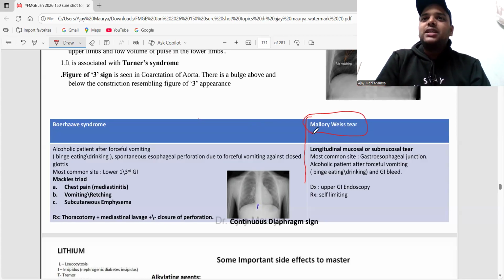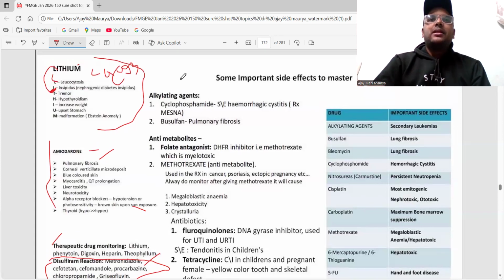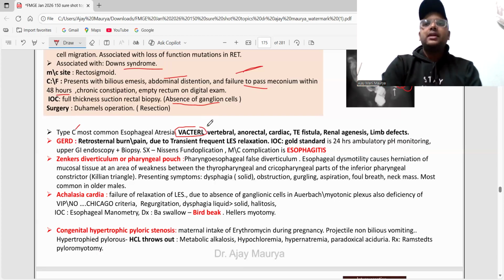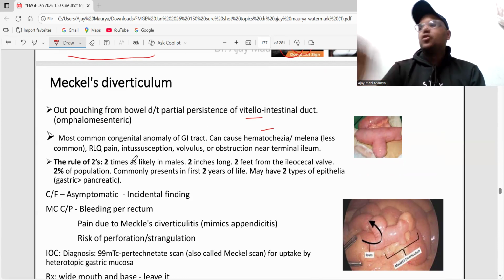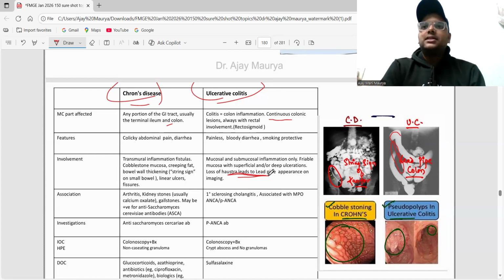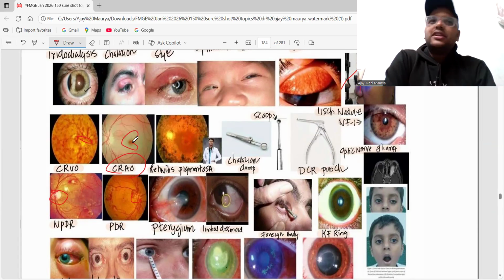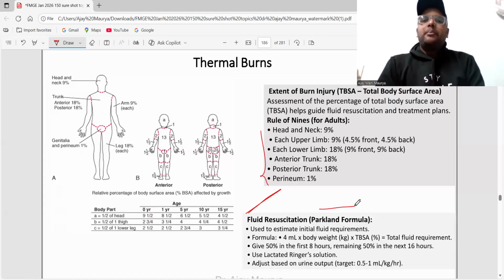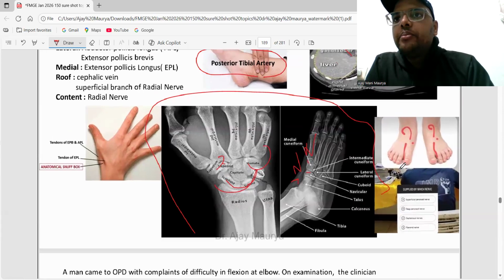FMGE 150 + SURE SHOT TOPICS FOR EXAM AND EXPECTED QUESTIONS PART 11\\ FMGE PYTS, PYQS \\ DR AJAY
pdf, discussion group  join and tap on pinned message